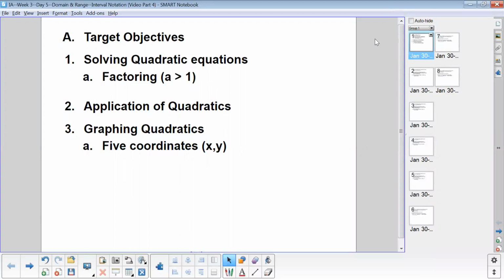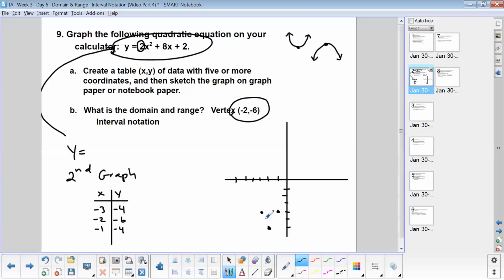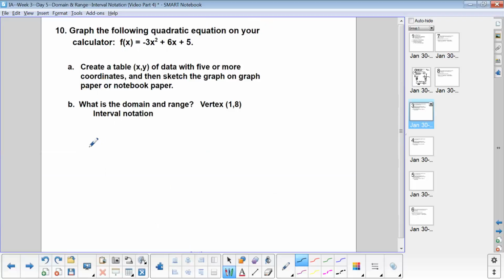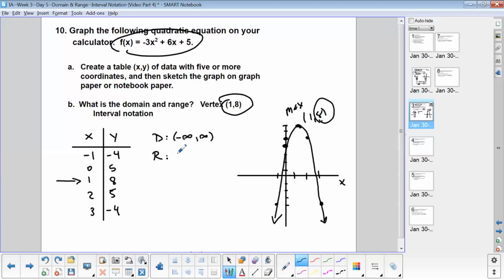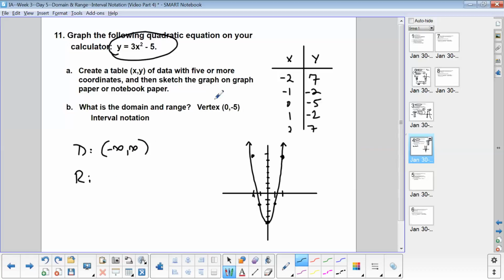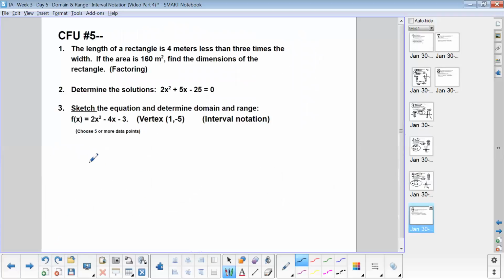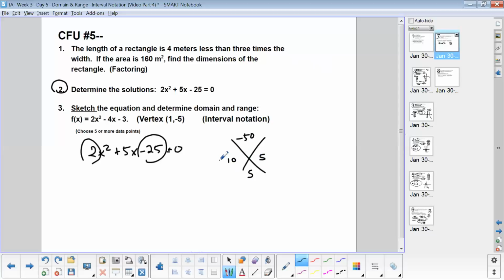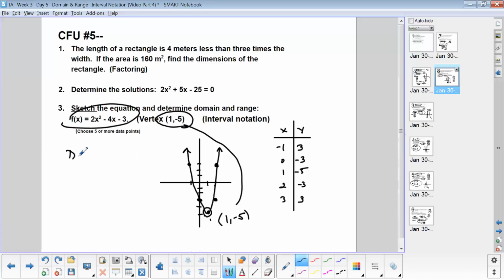IA Week 3 Day 5 Domain & Range Part 4